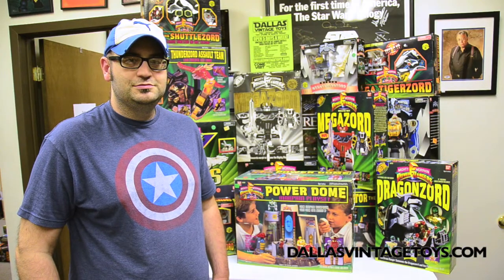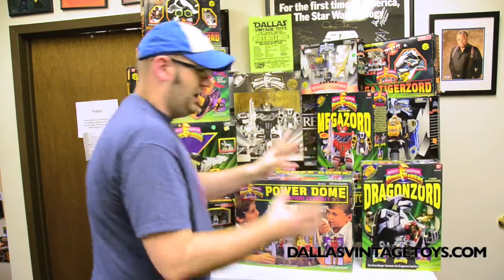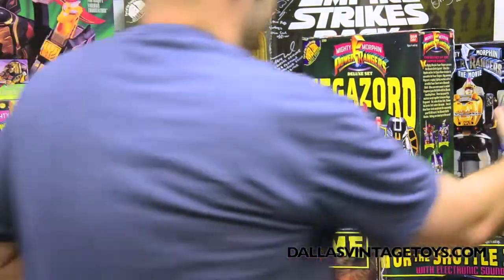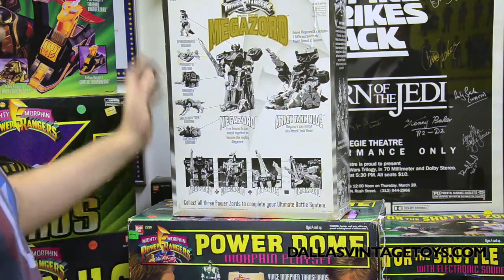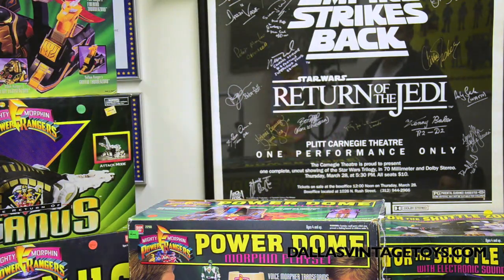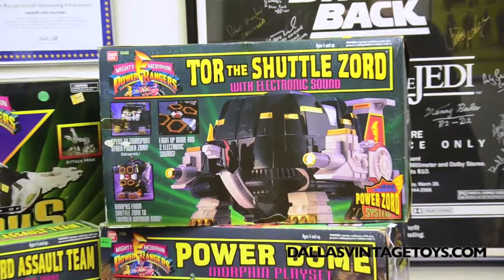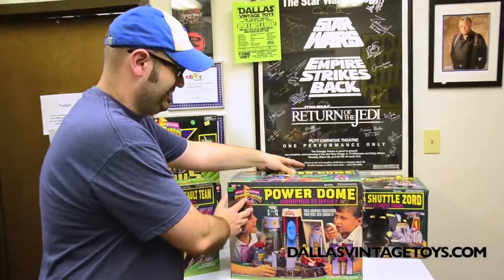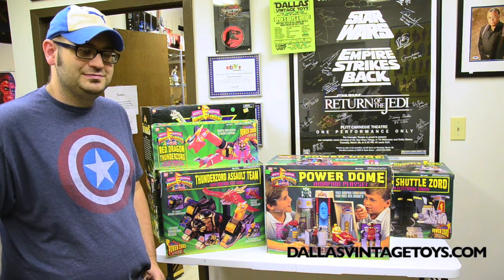Classic Power Rangers Zord Toys - Nearly All MISB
Dallas Vintage Toys shows you nearly the entire original set of MMPR Zord Toys released in the early 90's, new and mint in mostly sealed boxes. This is an incredible collection which may never been seen in one place like this ever again.